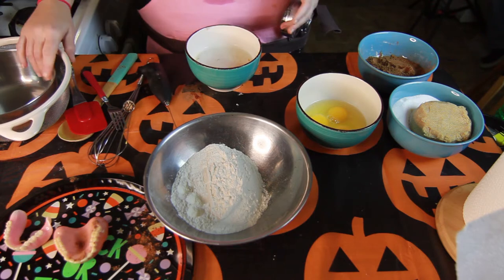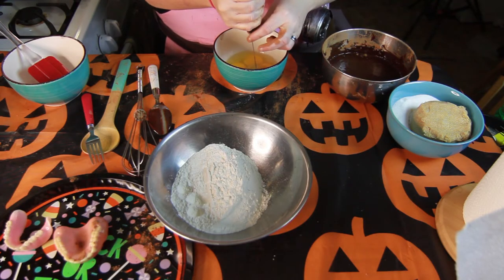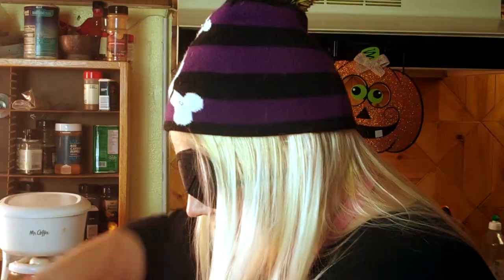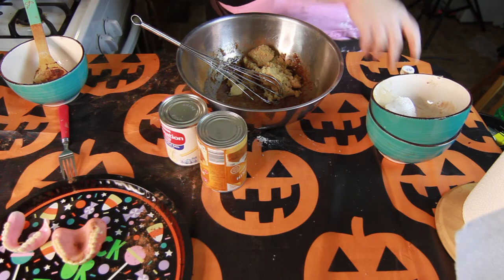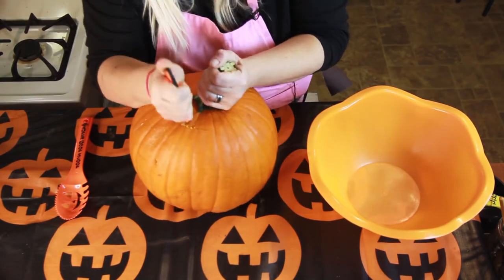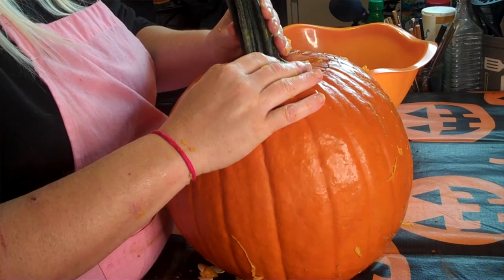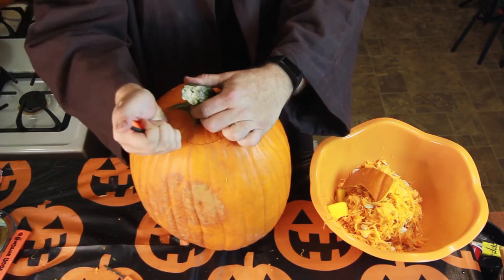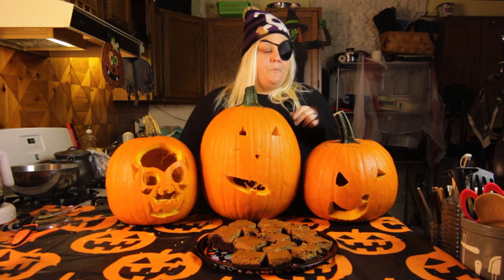Blind Girl Cooks - Making Pumpkin Brownies & Carving Jack 'O Lanterns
Happy Halloween! In this episode we're making pumpkin brownies and carving out our Halloween Pumpkins! Scary stuff happening in here, like a Blind Girl with a knife!